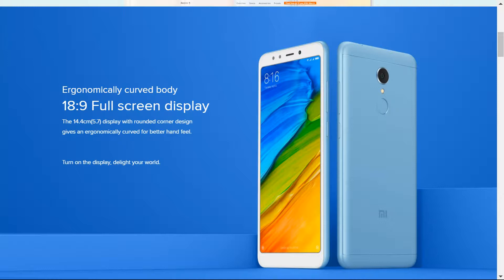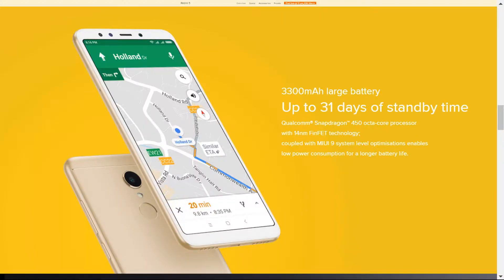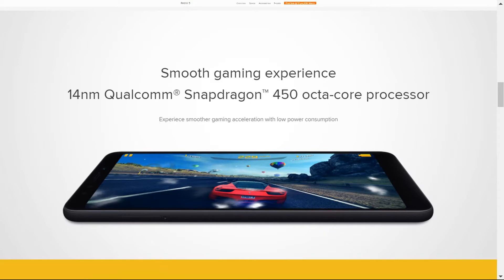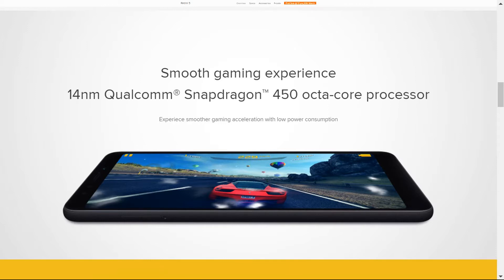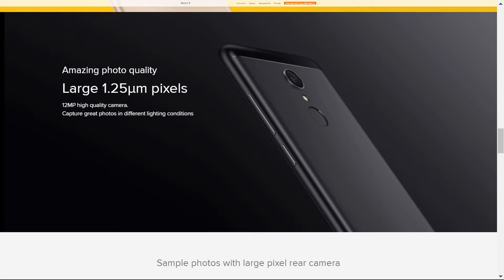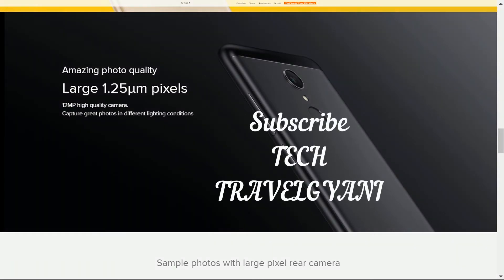Redmi 5 Budget Smartphone Launched in India My Thoughts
Xiaomi redmi 5 launched in india and has been promoted as powerhouse.It boast of various interesting features combined together in a single smartphone.